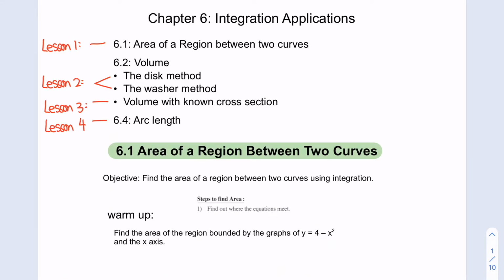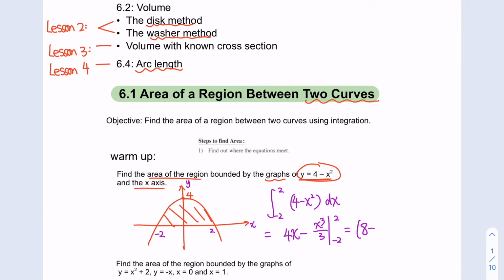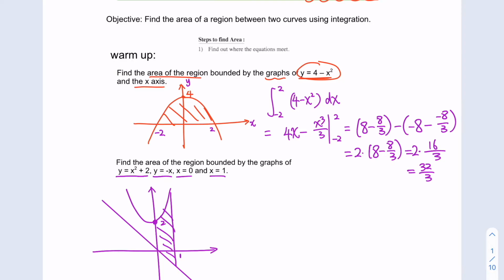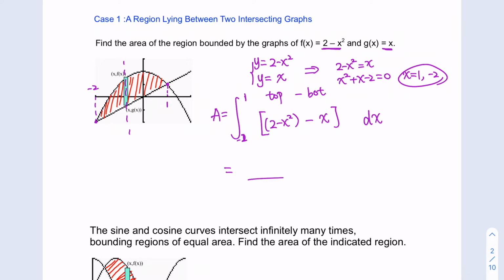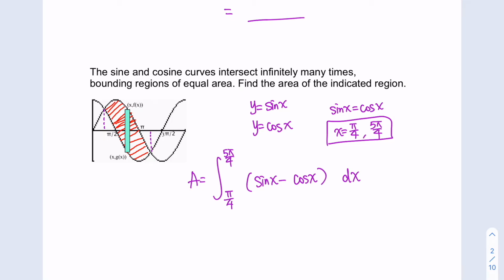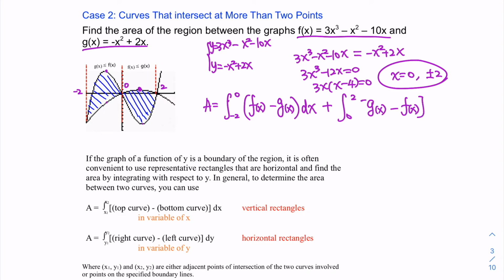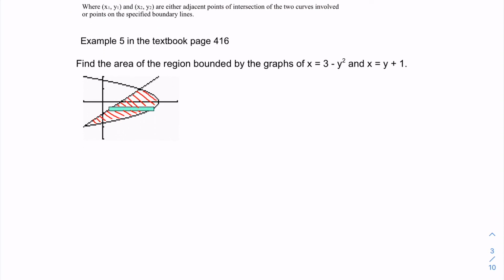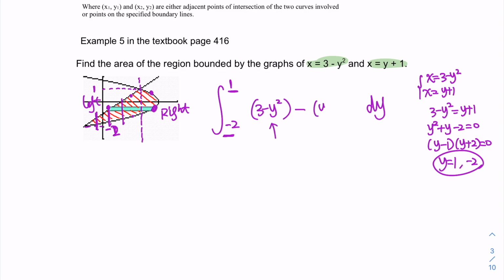6.1 notes: Integral application: Area between curves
Area under a curve and  between curves